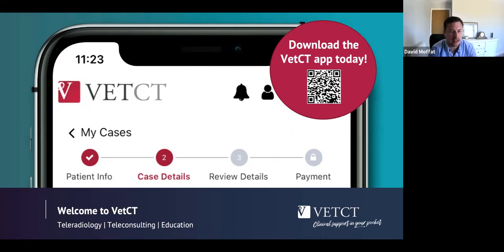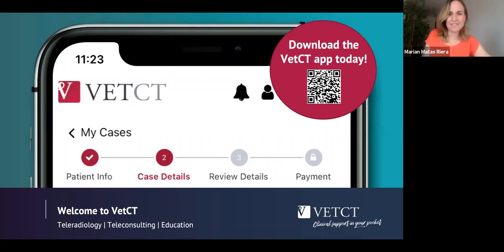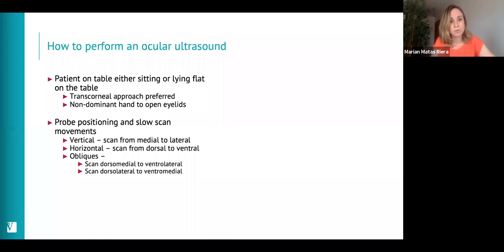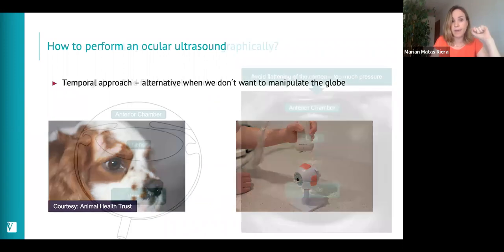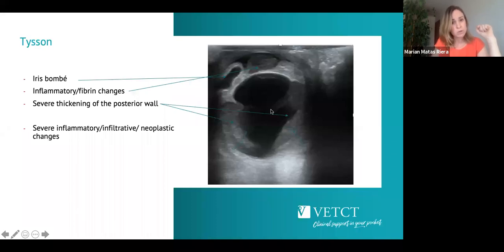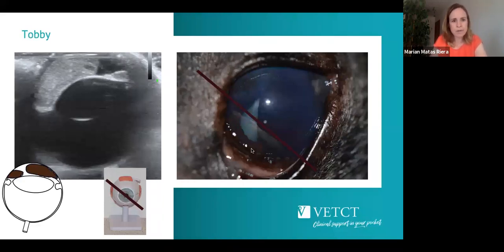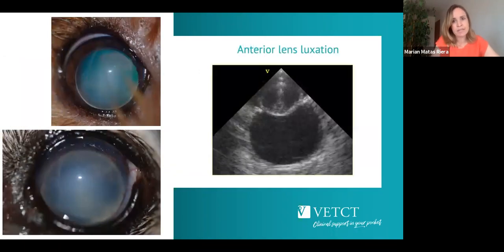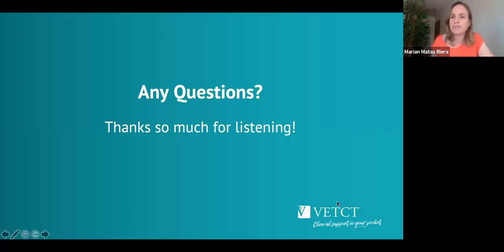Clinical Take Home: Ocular ultrasound how to guide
Have you ever attempted to perform an ocular ultrasound and felt lost in the dark? This short webinar will guide you through how a normal ocular ultrasound is and what some common ocular clinical presentations look like on a "black and white screen".

Join Dr. Marian Matas to be more familiar and more comfortable performing this type of ultrasound!